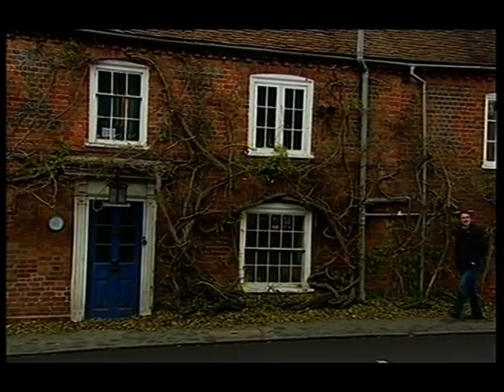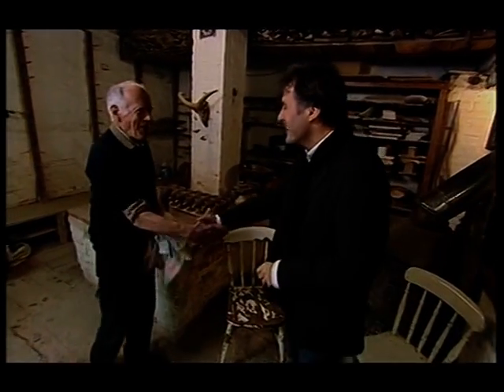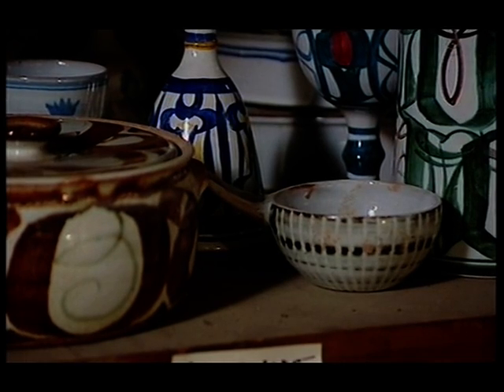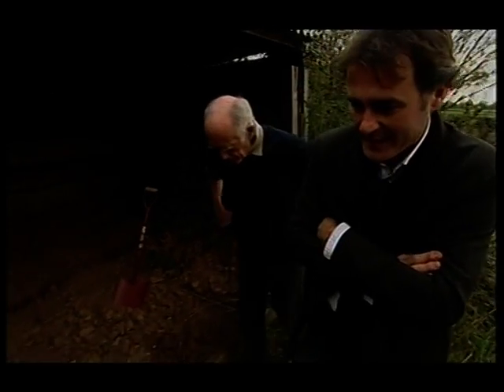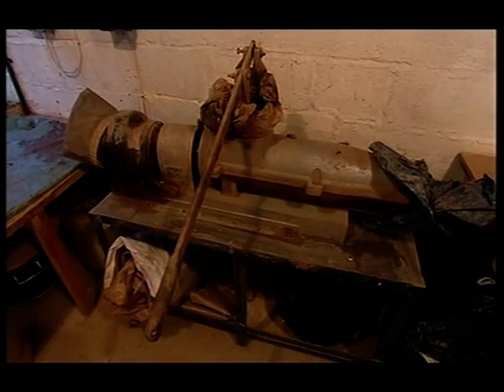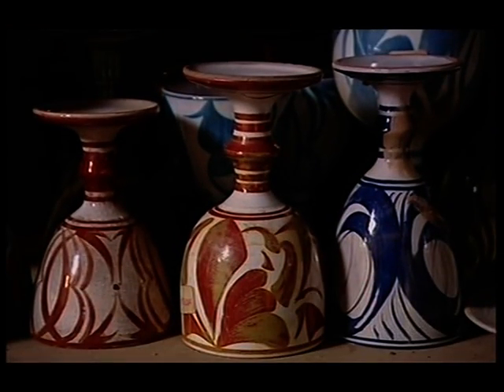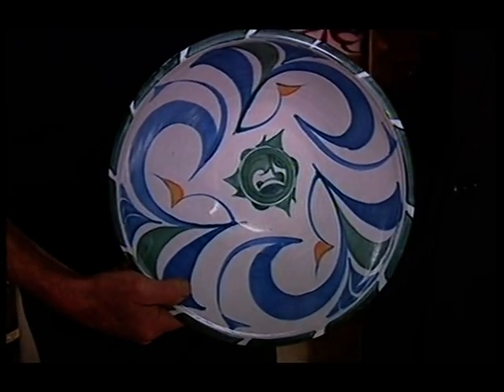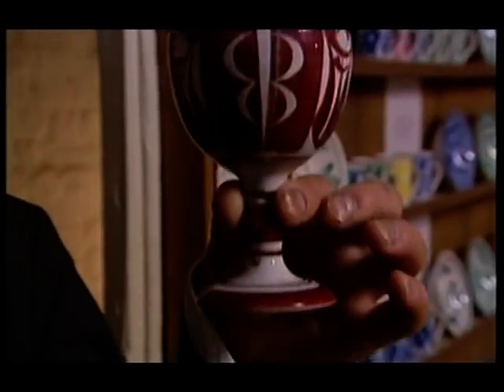VTS 01 1